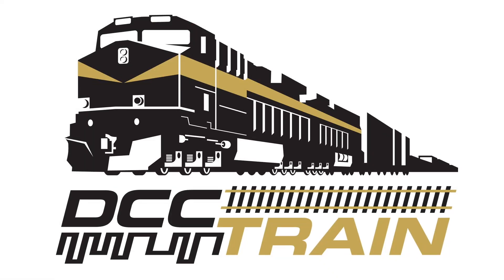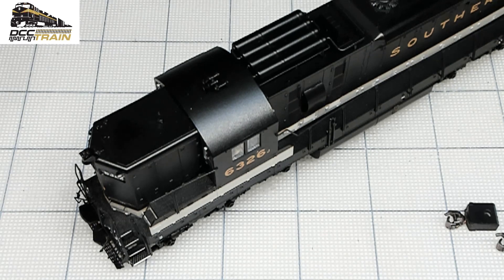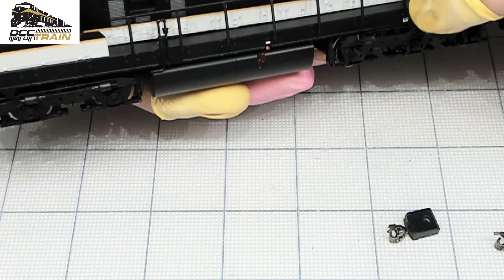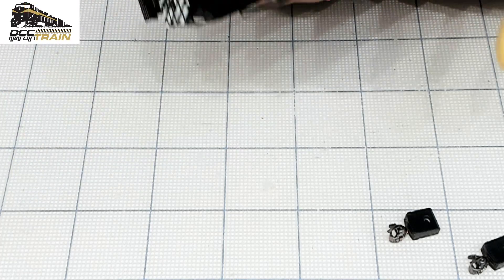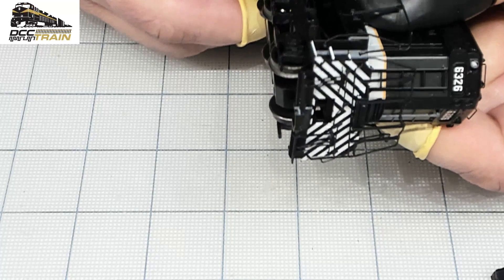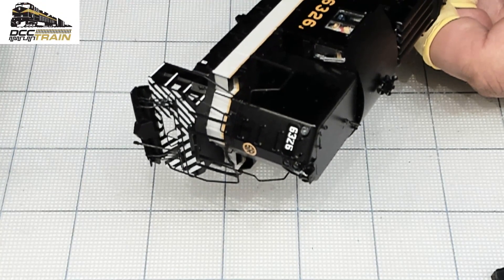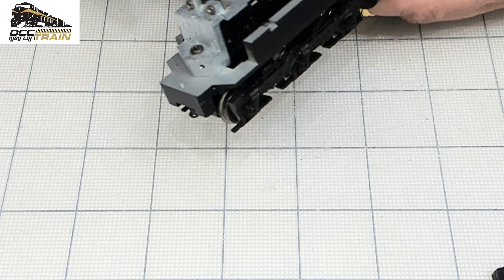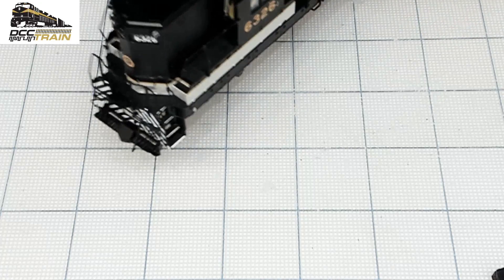How to take plastic top Atlas EMD SD 24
With over 220 units produced by EMD between July 1958 and March 1963, the SD-24 locomotive generated a total of 2,400 hp with its turbocharged 567D-3 prime mover and C-C wheel arrangement.

The majority of SD-24s produced were purchased by four roads: Chicago Burlington & Quincy, Santa Fe, Southern, and Union Pacific. Atlas’ HO scale model features details unique to each road name:

Burlington (CB&Q): High nose, single-chime air horn on short hood, Gyra-light on short hood (non-operating), winterization hatch

Santa Fe: Low nose, 3-chime horn mounted on left side of hood behind cab

Southern: High nose, 5-chime horn mounted on cab, bell detail on short hood

Union Pacific: Low nose, 3-chime horn mounted between 2nd and 3rd radiator fans, winterization hatch